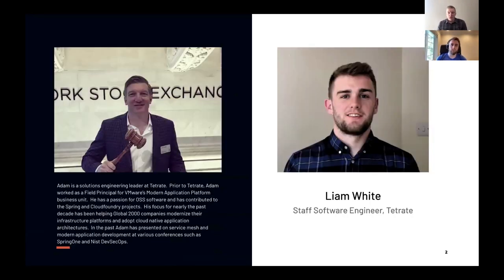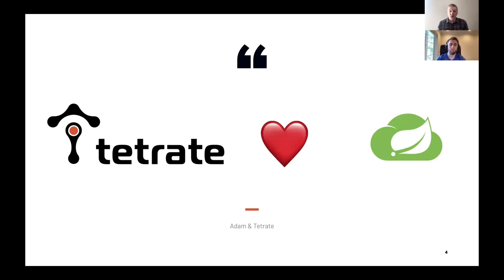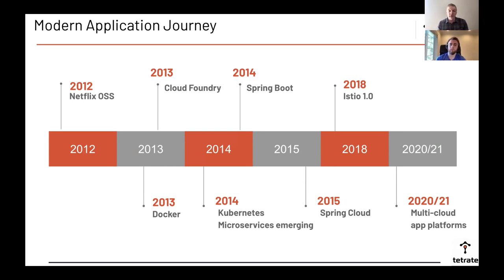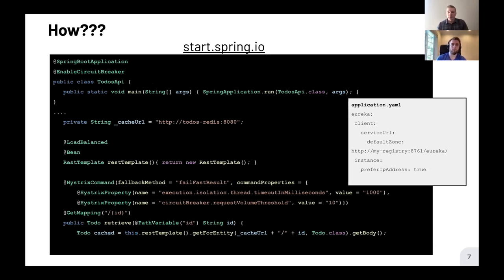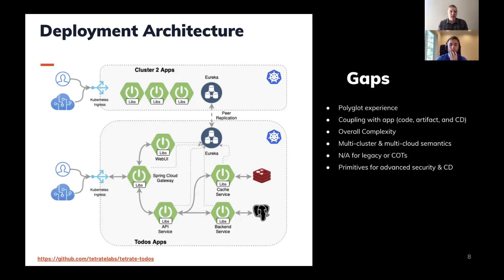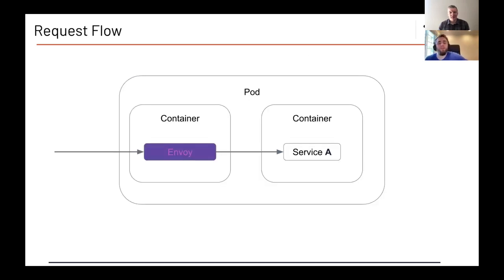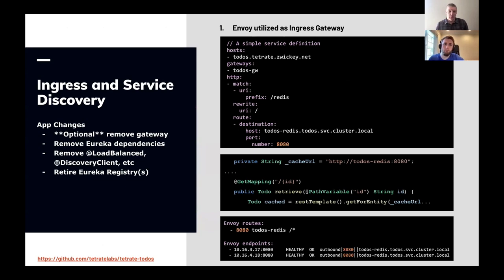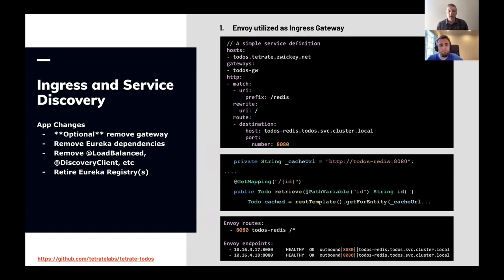Turning Your Cloud Native Apps Inside Out With a Service Mesh - Adam Zwickey & Liam White, Tetrate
Cloud native best practices have come a long way from the mid-2010’s when adopters of cloud native patterns were utilizing in-app libraries to manage concerns around load balancing, circuit breaking, service discovery, etc. Many adopters of modern cloud platforms have now realized greater agility and ease of use when those primitives are separated away from the application and managed independently in a cloud platform. This talk will review the pitfalls of those earlier application patterns with an assessment of why we've moved on and, most importantly, the benefits of now operating with an Envoy-based Service Mesh to help you manage your environment and enhance your development practices. It will also address how using a service mesh will help you migrate to this newer development style faster and safer to better enhance your organization's delivery times for updates to products and services.